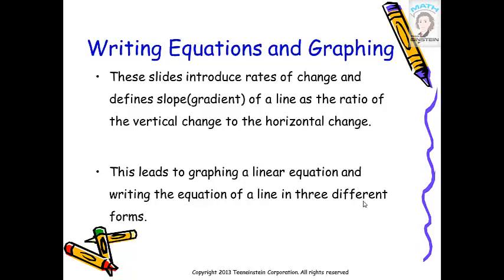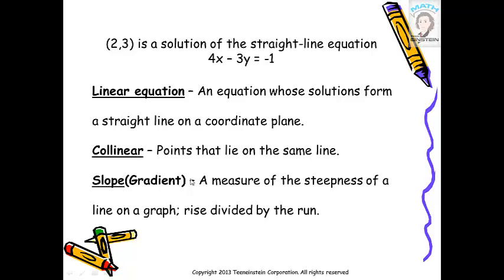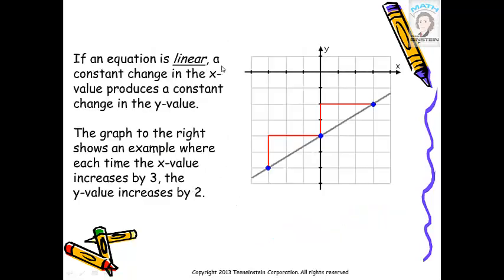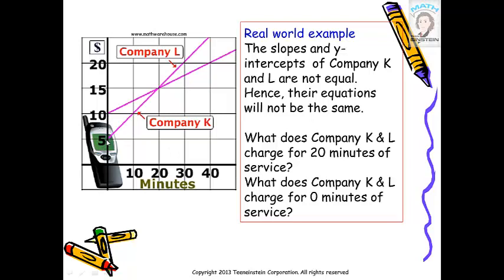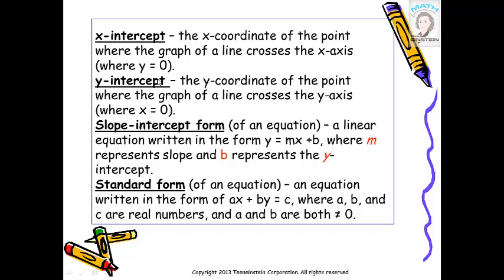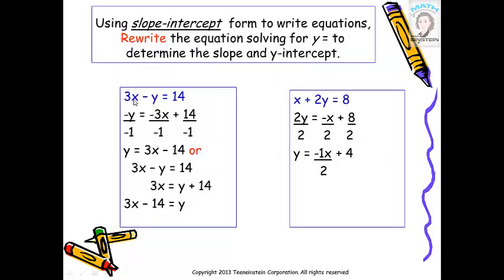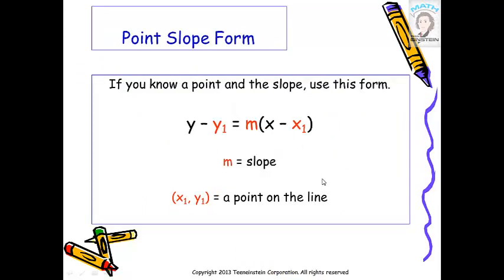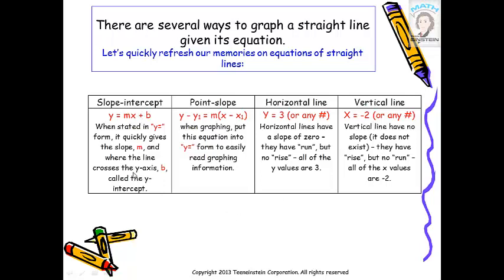TeenEinstein | Class 8 |Eighth Grade | NCERT | CBSE |CA Maths | Algebra-Equations and Expressions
Writing and Graphing Straight Line Equations
Class 8 Maths Algebra-Equations and Expressions
Algebra-Equations and Expressions
AP-Maths
NEET Preparation
NCERT Maths
CBSE Maths
California 8th grade math, Ca Math
California Eighth Grade Math, Ca Math